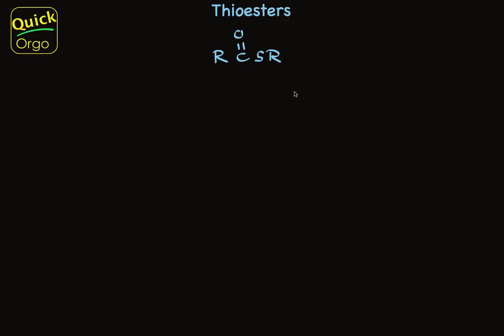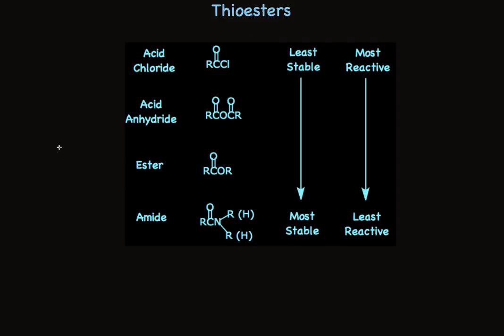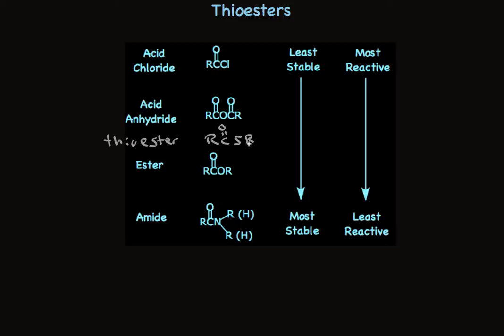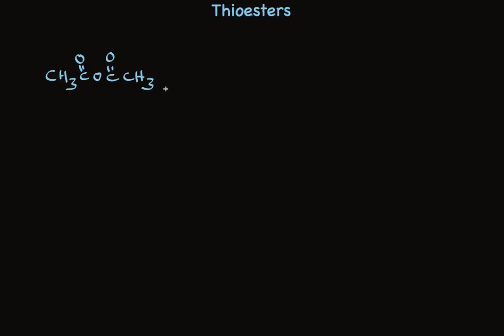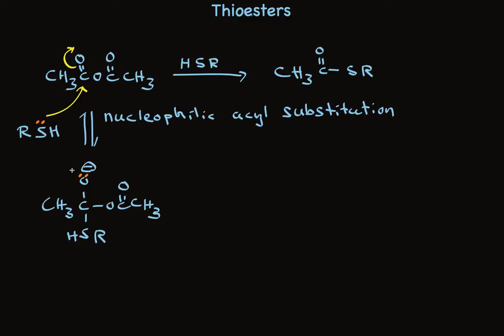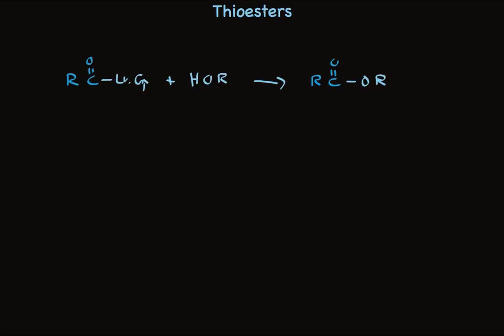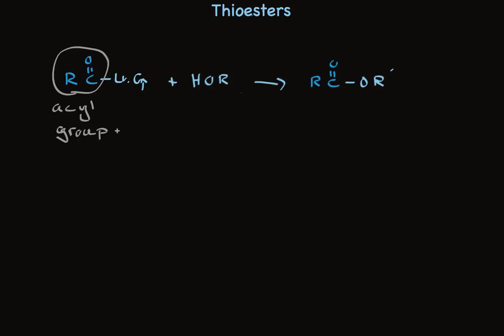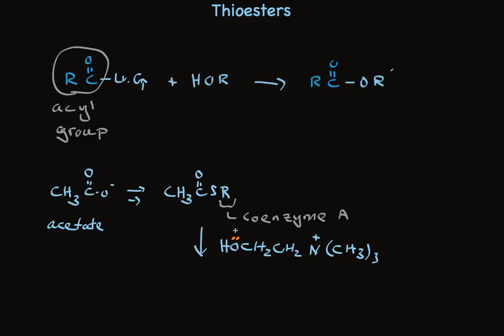Thioesters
Describes the preparation and nucleophilic acyl substitution of thioesters.  Briefly describes the biological relevance of thioesters as acyl transfer reagents.